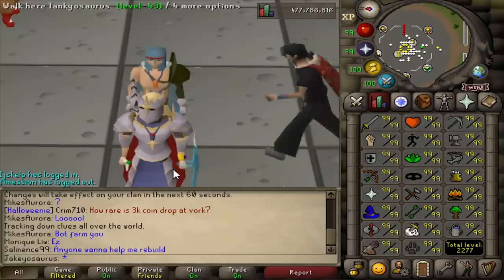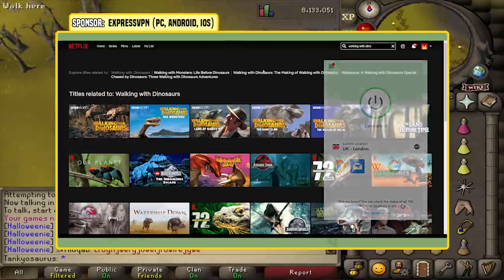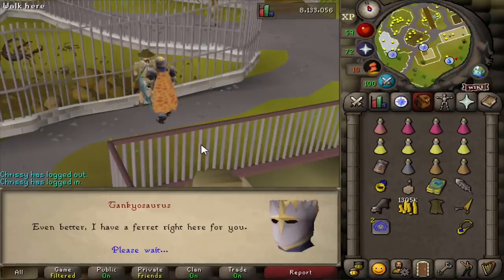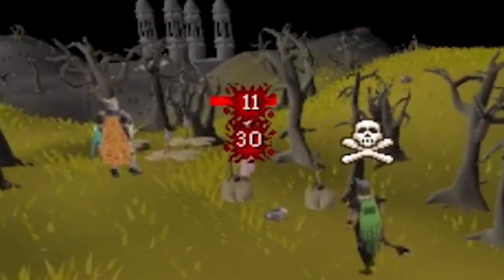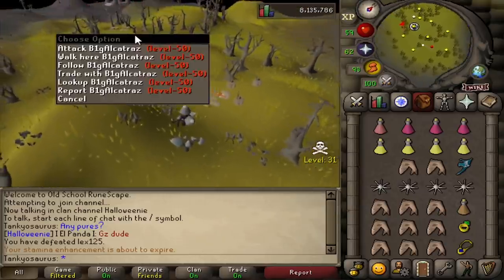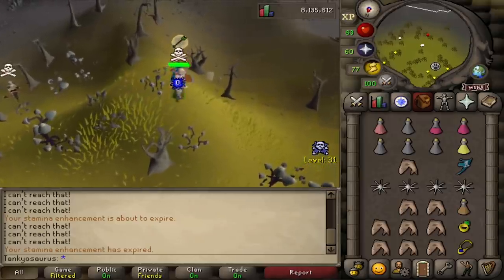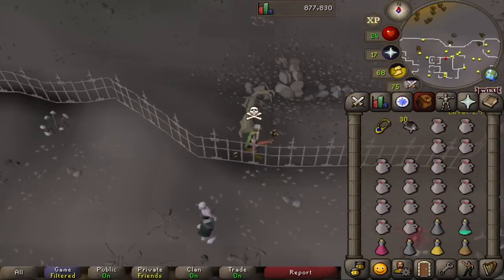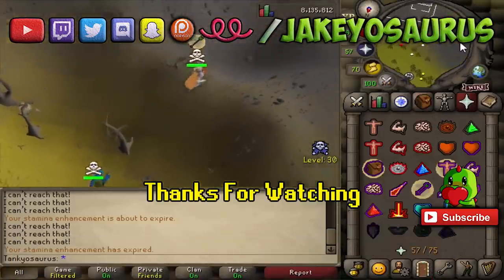History of the Elysian Tank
History of the Elysian tank, defence tank and dark bower!

Music: ► 00:21 The curtain rises - incomptech ► 00:43 Castle crashers - Painter boss ► 02:46 sneaky adventure - kevin macleod ► 04:10 Legend of Zelda Breath of the wild - main theme electro swing remix ► 05:15 Investigations - Kevin Macleod ► 06:53 Ghost Kozmos - tetris theme electro swing remix ► 07:30 Jayson Zambito - Epic trailer ► 08:00 Amazing plan - Kevin Macleod ► 08:20 Medusa - kevin macleod ► 08:42 Gnome king - OSRS track ► 09:17 Super charged - chris haigh ► 09:54 Epic Escape Music ► 14:12 OSRS - Melodrama